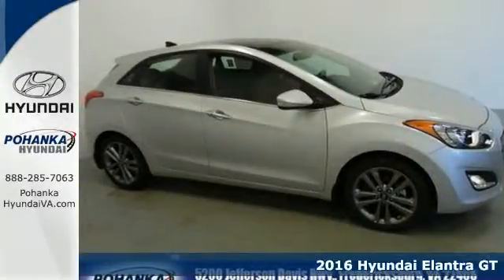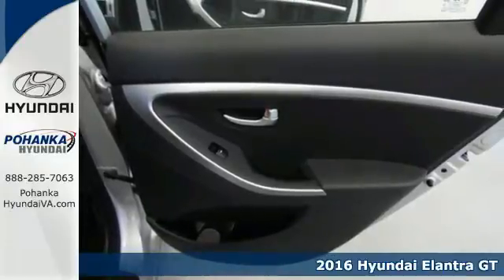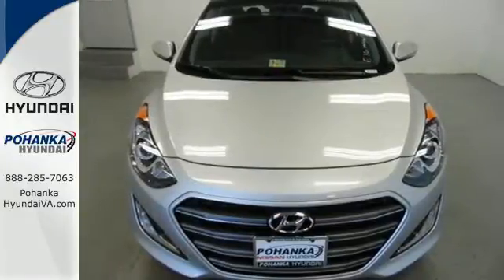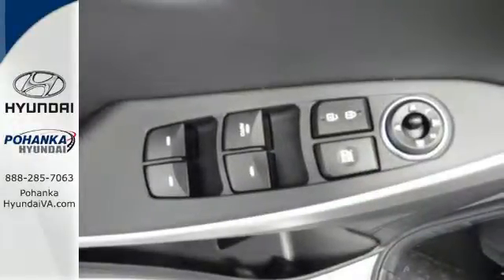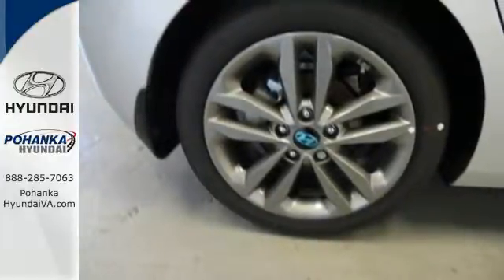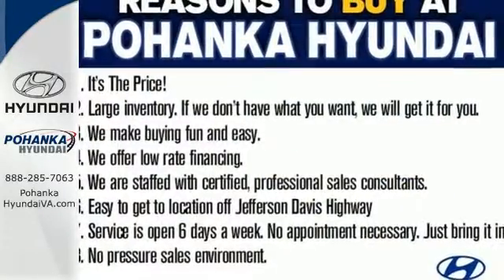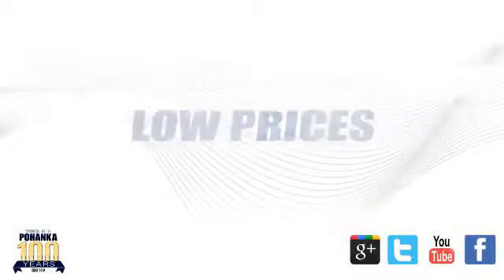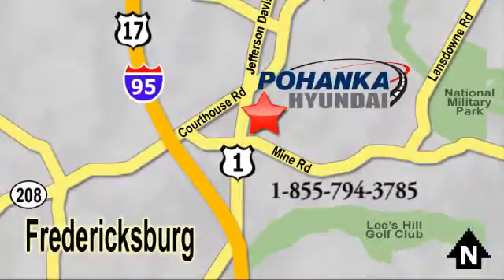2016 Hyundai Elantra GT Fredericksburg VA Richmond, VA HGU279203 - SOLD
Year: 2016
Make: Hyundai
Model: Elantra GT
Trim: Base
Engine: 2.0L DOHC
Transmission: 6-Speed Automatic with Shiftronic
Color: Silver
Stock #: HGU279203
VIN: KMHD35LH6GU279203
What an outstanding deal! Wow! What a sweetheart! Look, I might get my walking papers for pricing this car this low, but I don't have much choice. I have to make some room on the lot for some other vehicles coming in, which means this 2016 Hyundai Elantra GT has to go! This Elantra GT will allow you to dominate the road with style, and get outstanding fuel efficiency while you're at it. brbrWe make every effort to provide accurate information, please verify options and price before purchase, Pohanka is not responsible for errors or omissions. All vehicles subject to prior sale. Quoted price available on in-stock units only. All prices are exclusive internet prices only. Financing is subject to approved credit through designated lender. Price plus tax, tags, dealer processing fee of $699 and freight of $810 - $1100. All customers will qualify for all manufacturer rebates and incentives included in the price, some require financing through the manufacturer. Some manufacturer rebates are not compatible with special manufacturer finance offers. Manufacturer Rebates and incentives are valid during the time period set by the manufacturer and are subject to change without notice. Additional manufacturer rebates and incentives may apply to those who qualify and may lower the sales price. 2 or more available at this price.

Address:
5200 Jefferson Davis Hwy